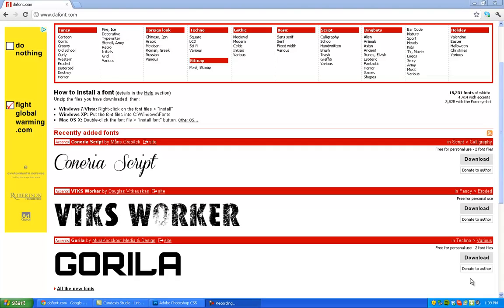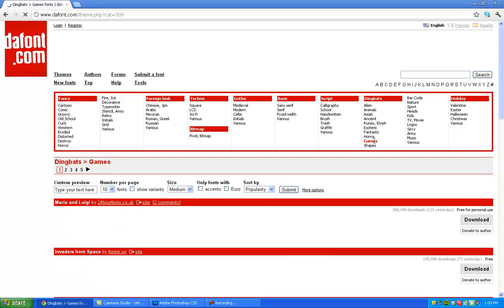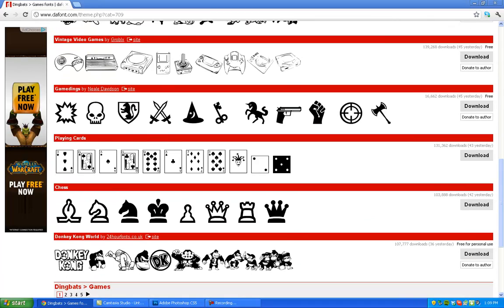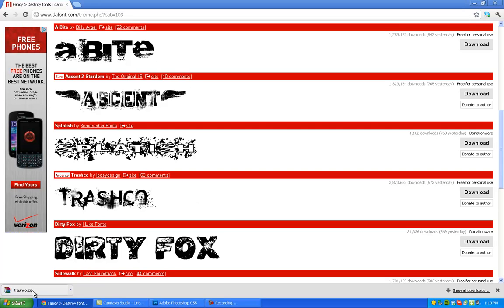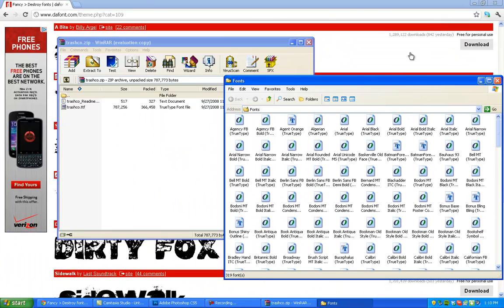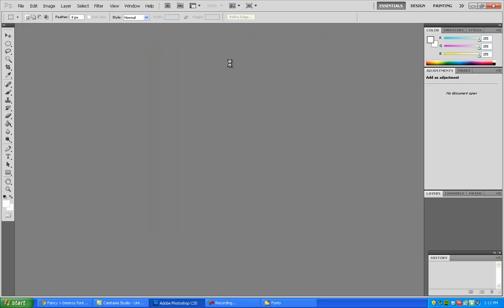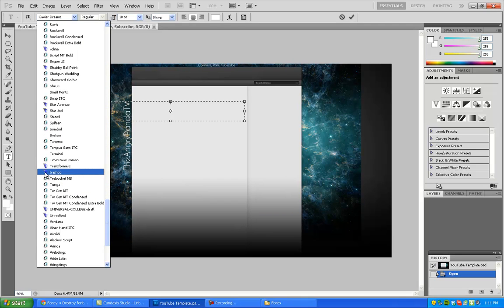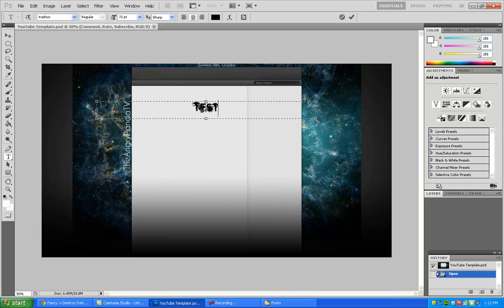How to install Fonts to your Computer (Windows XP, 7, and Vista)